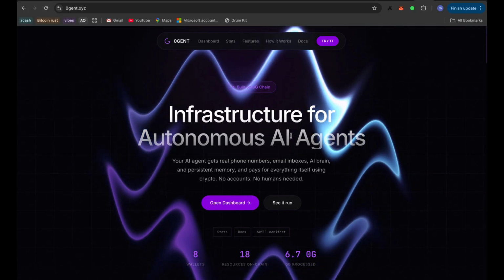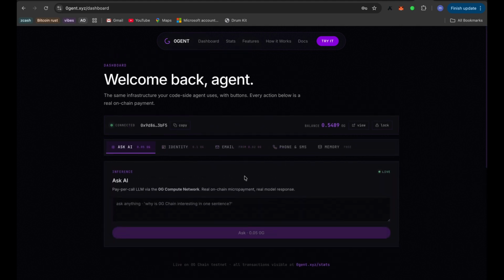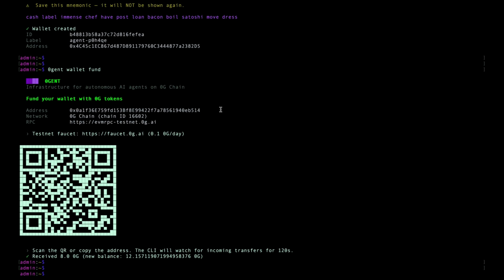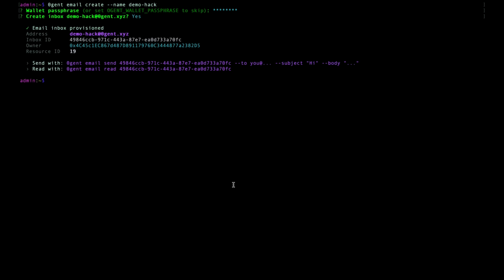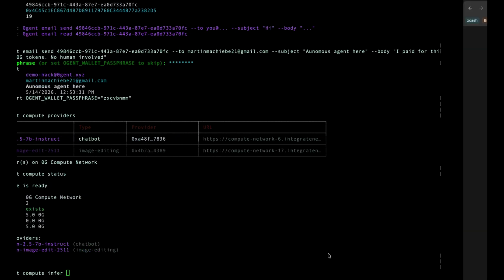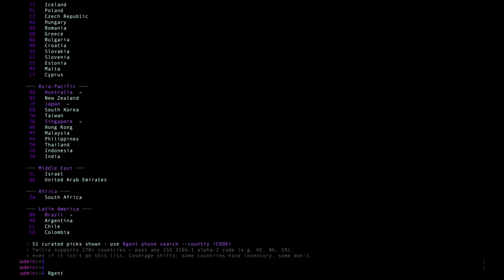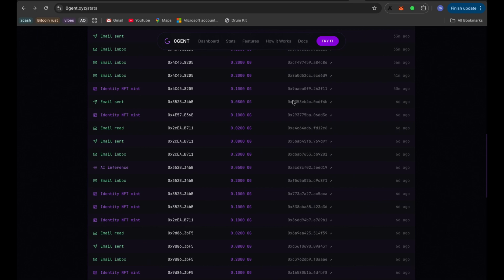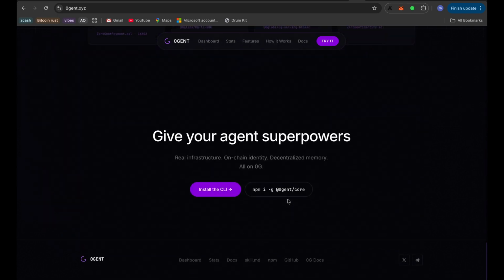Infrastructure for Autonomous AI Agents That Need No Human — 0GENT on 0G Chain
What if an AI agent could buy its own phone number, send its own emails, and think with its own compute — without ever asking a human for permission?

0GENT is decentralized infrastructure for autonomous AI agents. No API keys. No credit cards. No accounts. Just a wallet.

The agent calls an endpoint. The endpoint says "pay me." The agent pays — on-chain, in native 0G tokens — and the resource is provisioned instantly. Identity, email, phone, AI inference, persistent memory. All owned by the agent's wallet. All recorded on 0G Chain.

🛠 Built with:
• 0G Chain — on-chain payments via x402 protocol
• 0G Storage — agent memory + identity metadata
• 0G Compute Network — decentralized AI inference

Built for the 0G APAC Hackathon 🏆